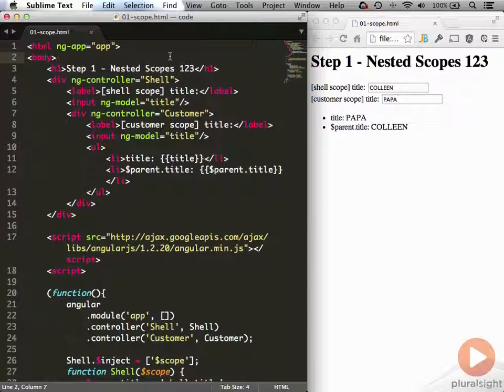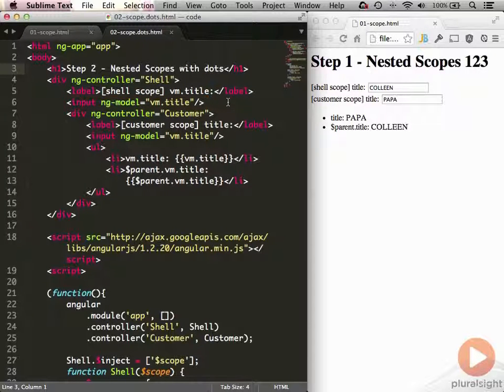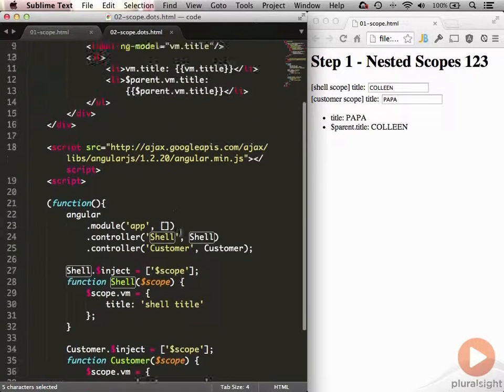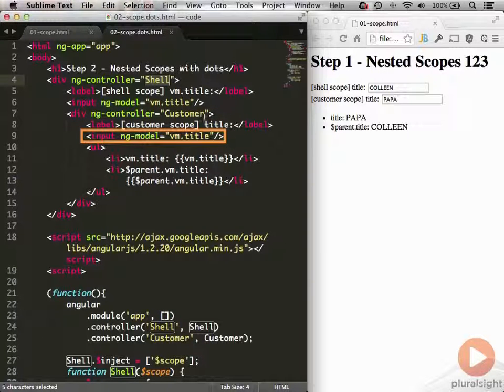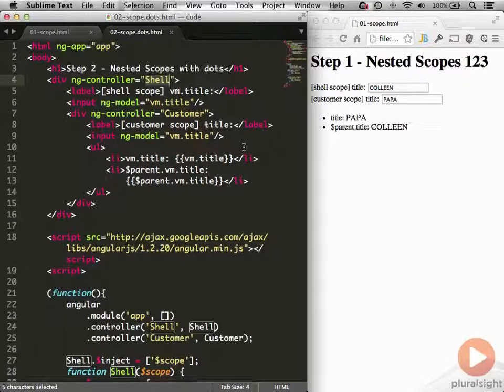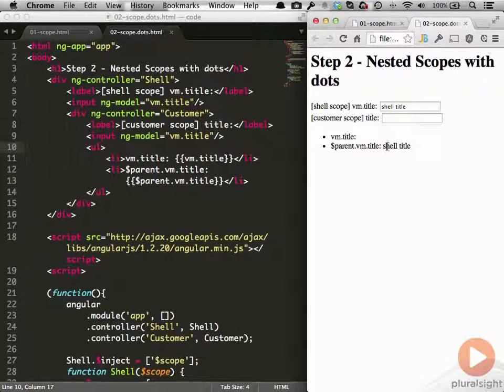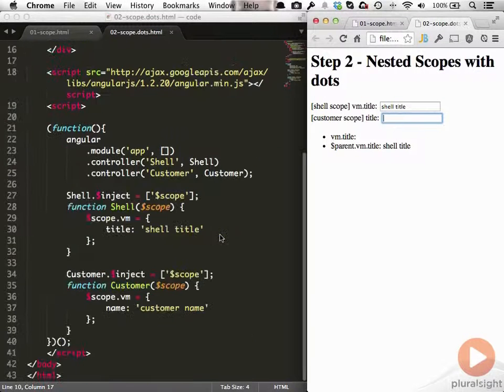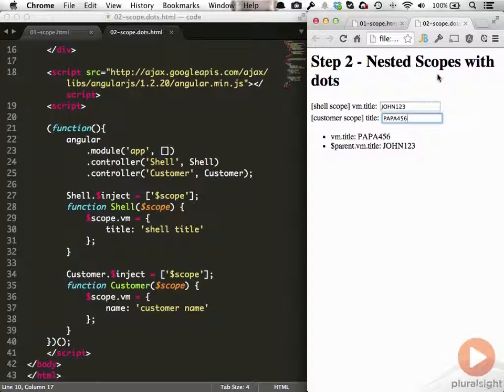57 Nesting Scopes Using Dots